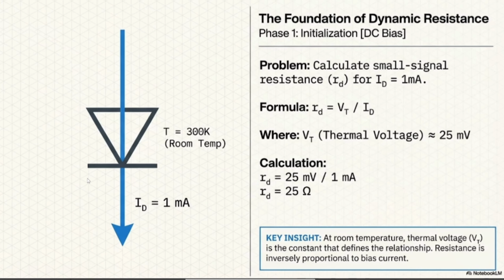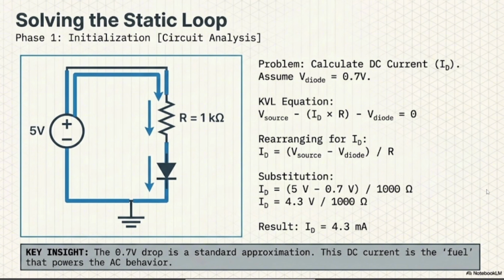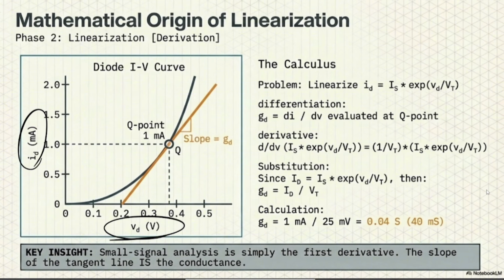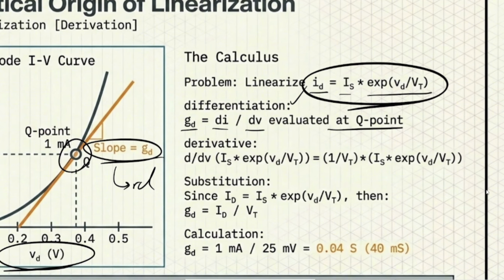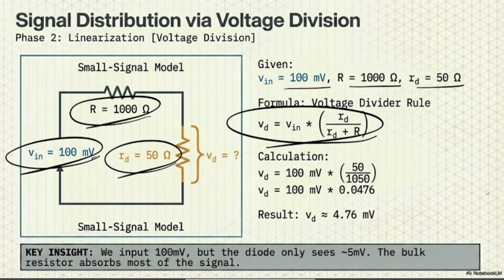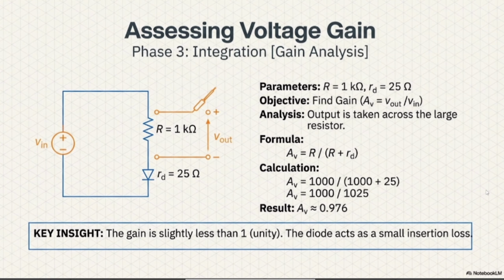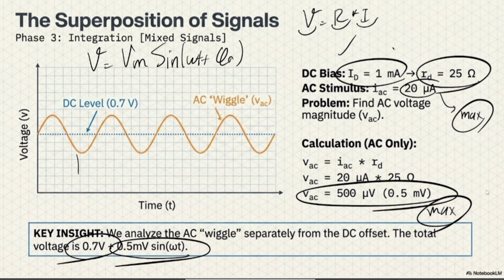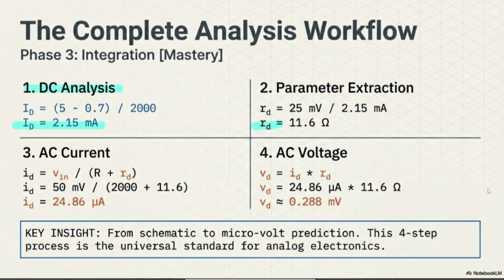Diode Circuit Analysis Small Signal Model & Nonlinear Components Explained - Chapter 3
In this lecture, we dive deep into diode circuit analysis and explore how to handle nonlinear components in electrical circuits. We review essential linear circuit tools (KCL, KVL, Thevenin, Norton), explain why superposition fails for nonlinear devices, and introduce the small signal model using Taylor series expansion. You'll learn how to replace a nonlinear diode with a linear small signal resistance (rd), enabling you to apply standard circuit analysis techniques. We also cover DC bias (Q-point) analysis, the Newton-Raphson numerical method for solving transcendental equations, and the step-by-step workflow for small signal equivalent circuit analysis.
📌 Topics Covered:

Review of linear circuit analysis (KCL, KVL, Thevenin, Norton)
Why superposition fails for nonlinear devices
DC bias point (Q-point) and operating point
Taylor series expansion for small signal approximation
Small signal conductance (gd) and resistance (rd)
Diode current-voltage equation (Shockley equation)
Newton-Raphson numerical method
Small signal equivalent circuit workflow
Introduction to LTSpice simulation

00:11 - Introduction to diode circuit analysis and its nonlinear characteristics.
02:26 - Superposition applies to linear circuits but fails with nonlinear devices.
04:33 - Understanding KCL, KVL, and resistor/capacitor combinations in circuit analysis.
06:32 - Understanding capacitor charging, discharging, and resistor calculations.
08:33 - Understanding AC and DC biases in diode circuit analysis.
10:39 - Establishing a bias point for nonlinear diode circuit analysis.
12:58 - Understanding the small signal model in diode circuit analysis.
15:25 - Steps for analyzing nonlinear components with small signal models.
17:38 - Understanding diode voltage-current relationships through numerical methods.
19:37 - Understanding diode current calculation and small signal analysis.
21:30 - Understanding nonlinear devices through RD and LTS spice software.
23:17 - Replacing nonlinear loads with linear equivalents under specific conditions.